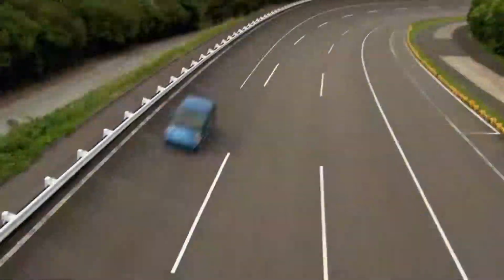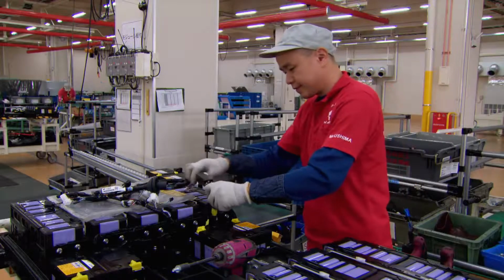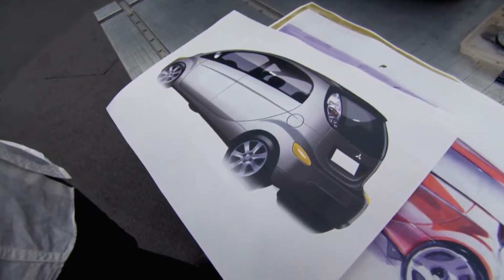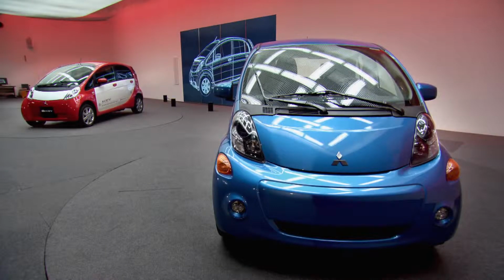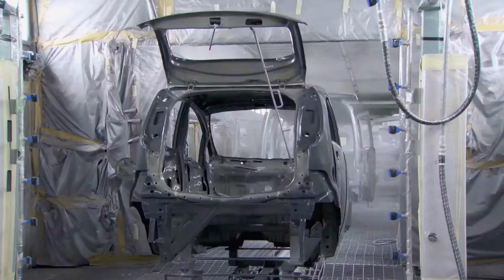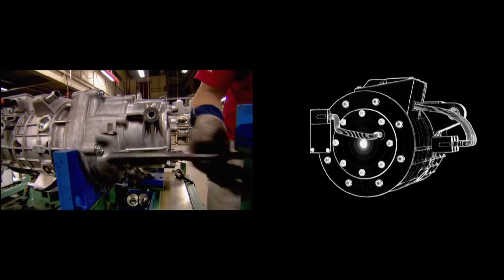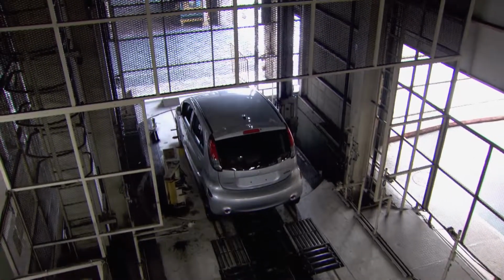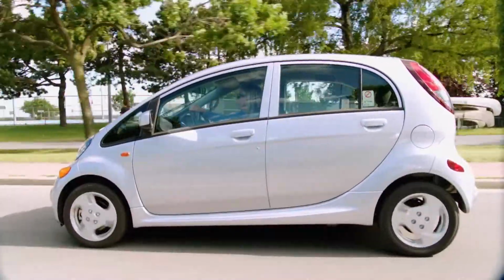Mitsubishi iMiev Electric Car Corporeyshen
как собирают на конвейере электромобили в японии .

первоисточник канал - BrandmadeTV